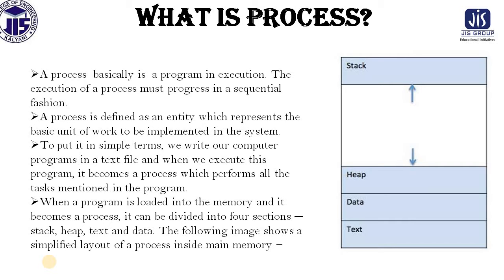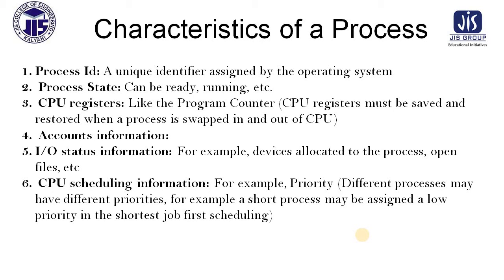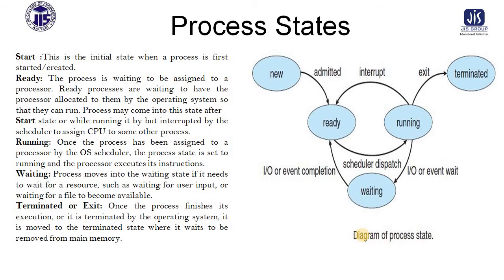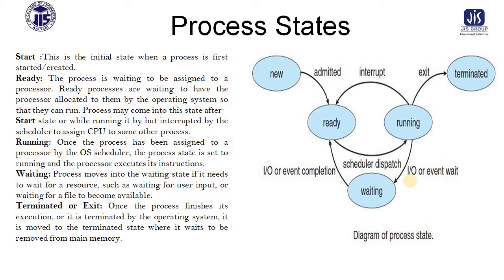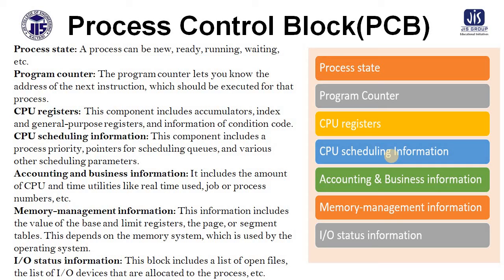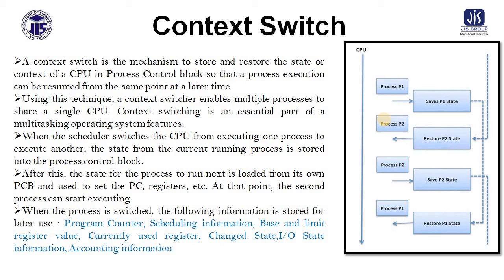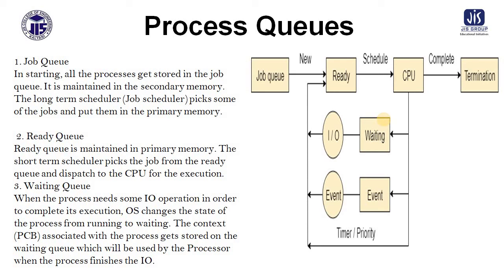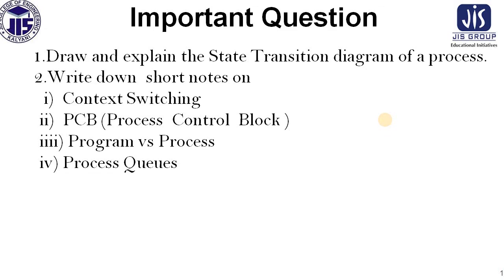LEC3 CS502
Introduction to Process